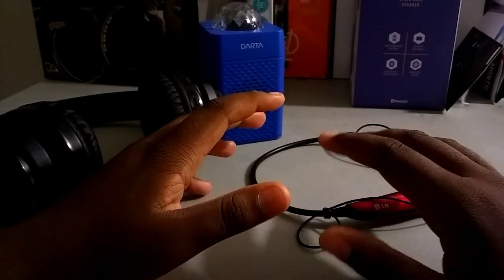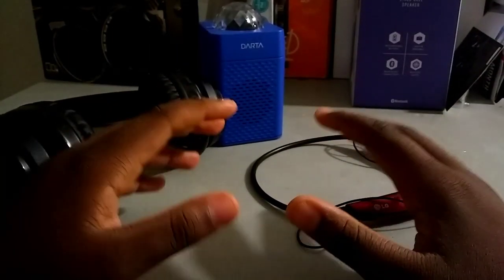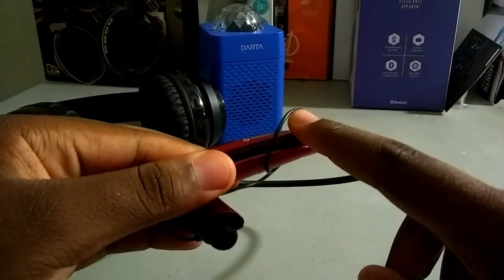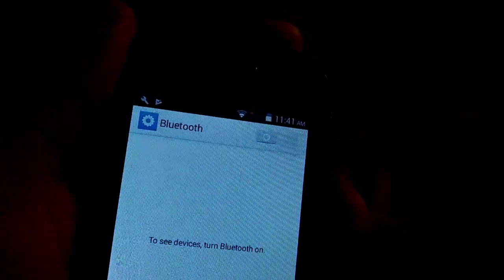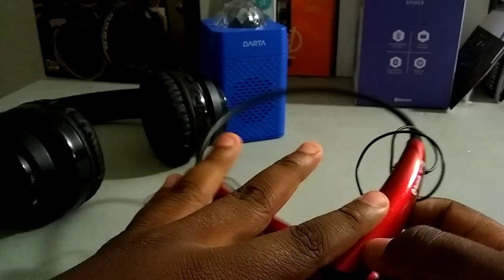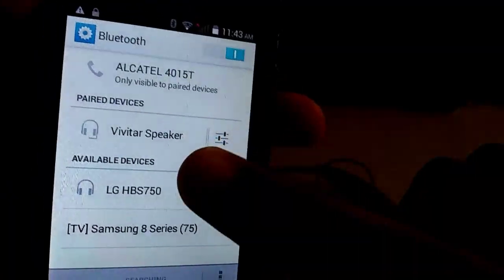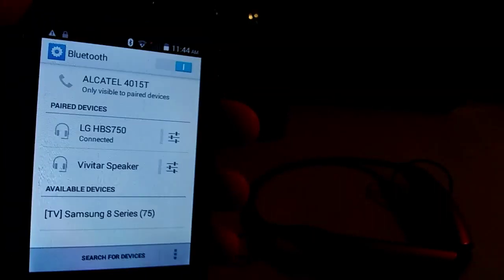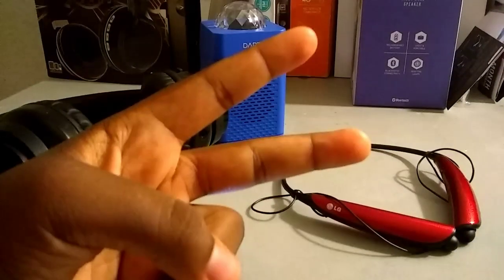How To Fix Your Bluetooth Connection In 2017!